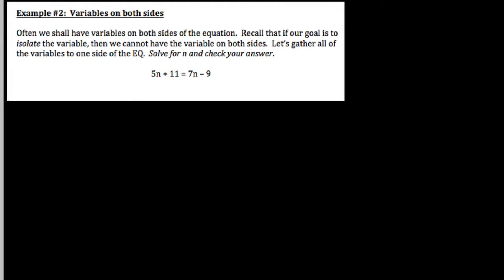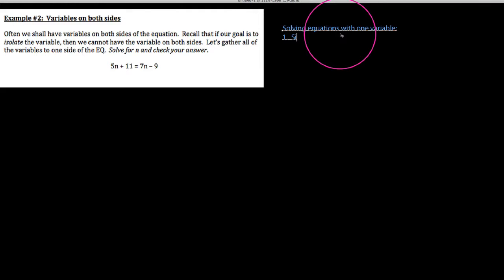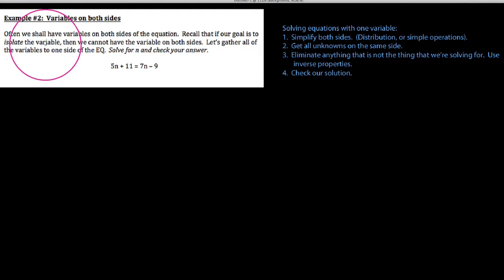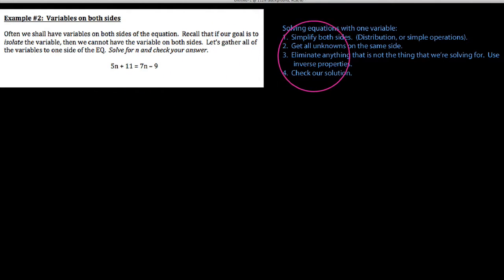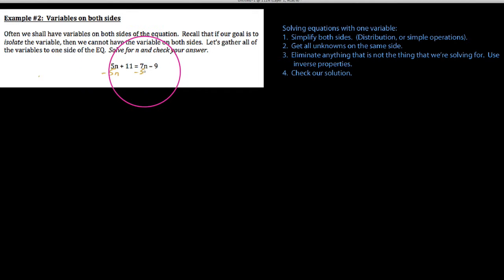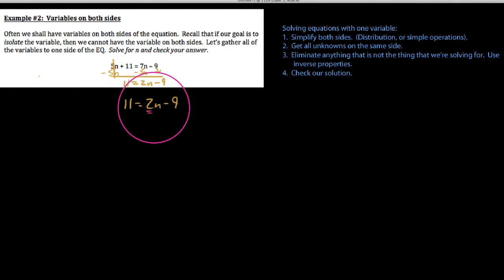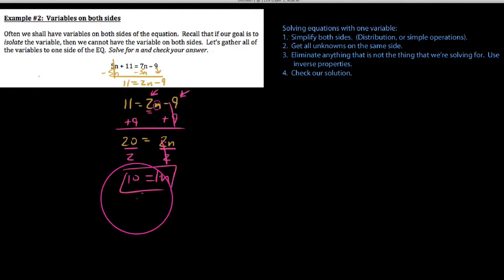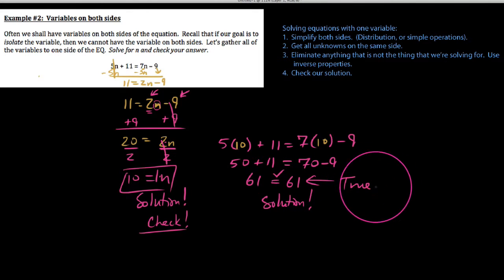HA2 1.3.2 Solving linear equations with variables on both sides.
In this video, I lay out the general order for solving linear equations.  I then work through an example of how to solve a linear equation having variables on both sides.